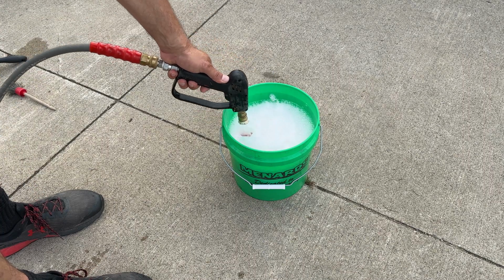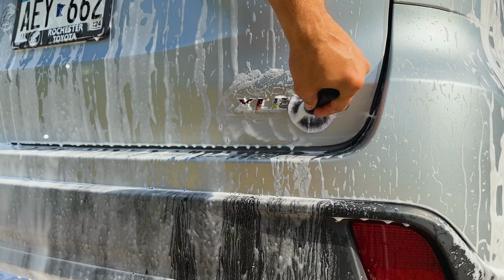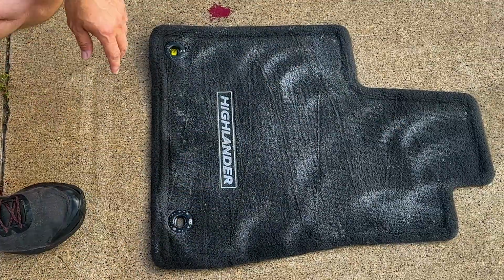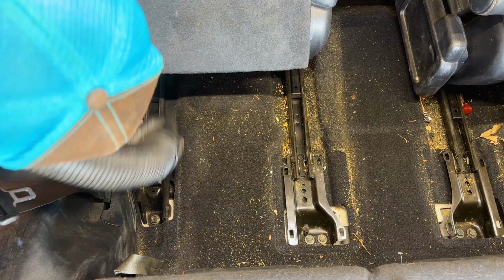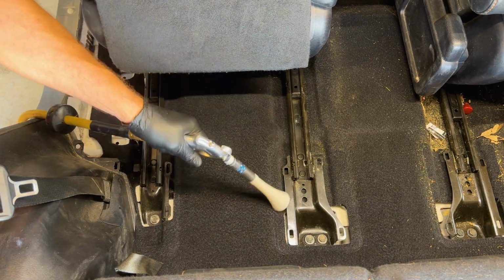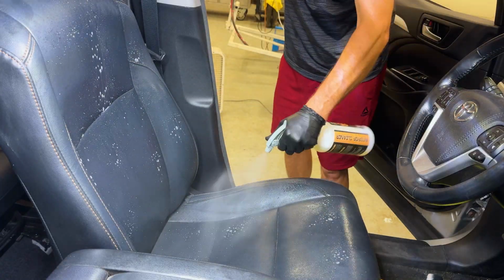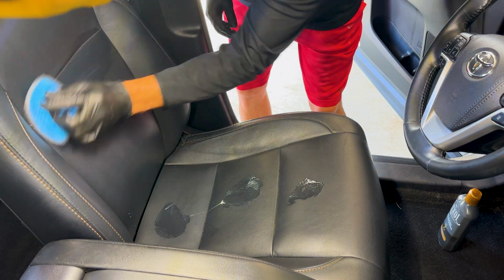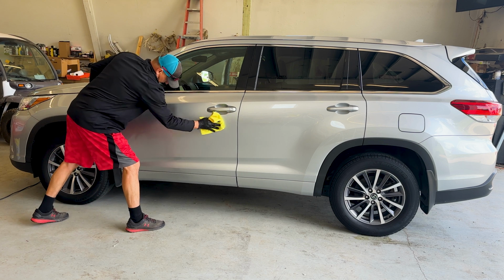Highlander Transformation: Returning to Showroom Shine!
This Toyota Highlander was overdue for a full detail, but I had NO idea that the car's seats were as FILTHY as they were! In this video, I'll be working on the interior and exterior of this beautiful Toyota Highlander.

Did you catch the movie quote? If so, drop it in the comments!

Products mentioned in the video:

Exterior:
Adam’s Mega Foam
Adam’s Iron Remover
Adam’s Medium Grade Clay Bar Kit
303 Synthetic Clay Mitt
P&S Bug Off

Wheels:
Chemical Guy’s Tire Shine
P&S Brake Buster
Marolex Axel Foamer
Turtle Wax Hybrid Solutions Graphene Acrylic Tire Shine

Interior:
Detail Factory Brushes (ultra-soft)
Detail Factory Brushes (boar’s hair)
Chemical Guy’s Lightning Fast Stain Extractor
McCulloch MC1375 Steam Cleaner
303 Aerospace Protectant
CarPro Inside All-Purpose Cleaner
Scrub Ninja - Star Scrubber
P&S Terminator Enzyme Cleaner
P&S Carpet Bomber
P&S Finisher Peroxide Treatment
P&S Xpress Interior Cleaner

Equipment:
MJJC Snow Foam Gun
Black Nitrile Gloves
McKillan’s Pressure Washer Gun w/swivel
Ridge Pressure Washer Hose 50-ft
Pressure Washer Nozzle Tips
Detail Guardz Hose Guides
Twinkle Star Pressure Washer Adapter Quick Connect
DeWalt Cordless Hood Light
Adams EZ-Fill Threaded Funnel
Adam's Detail Cart (I purchased an almost identical one from Harbor Freight for $20 less)

Paint Correction and Protection:
Griot’s Garage G9 Random Orbital Polisher
Griot’s Garage G8 & G9 Orbital Kit
Griot’s Garage 5” Orbital Conversion Kit
Jescar Correcting Compound
Sonax Perfect Finish
Gyeon Quartz Panel Prep Spray
Gyeon Q2 MOHS EVO Ceramic Coating